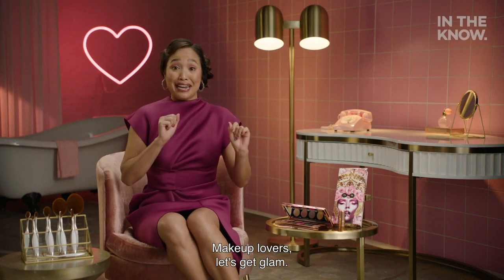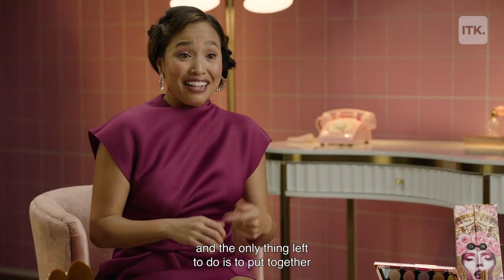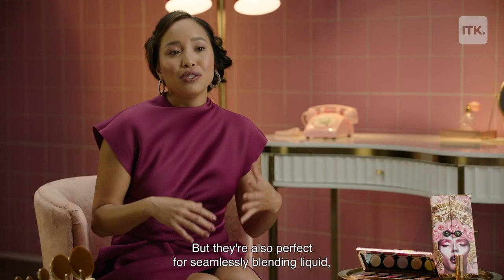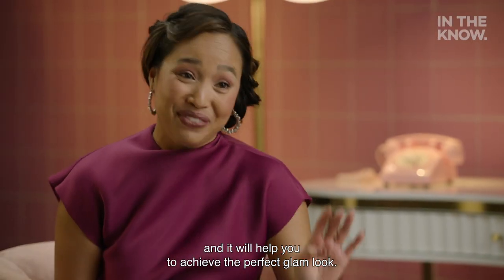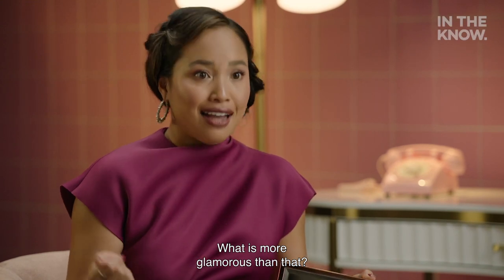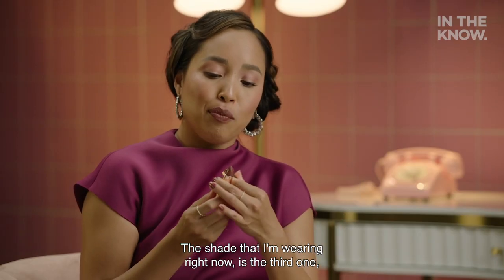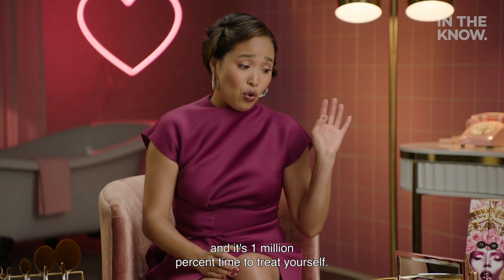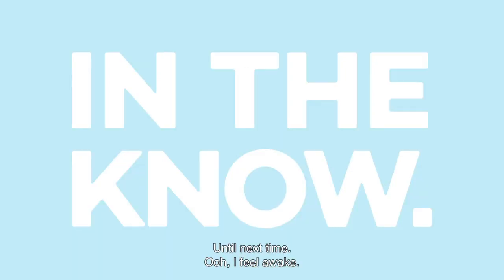Stay photo ready with these glam makeup products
Add a some glam to your makeup look with these highly pigmented faves